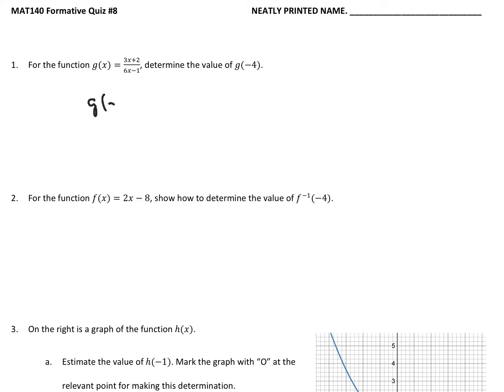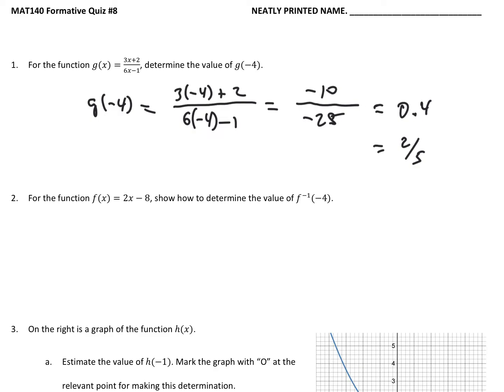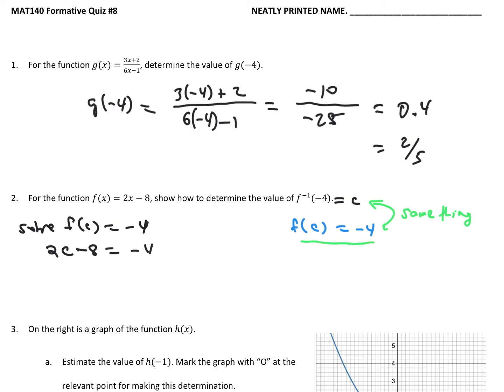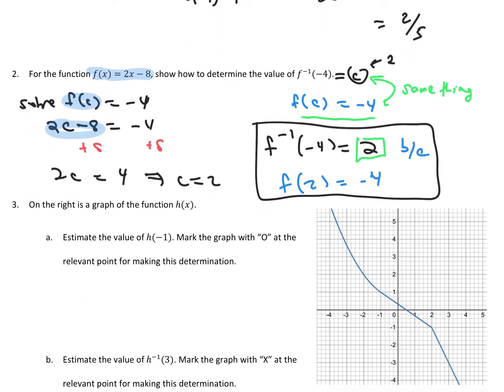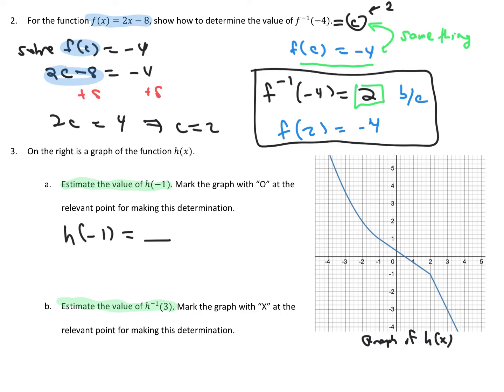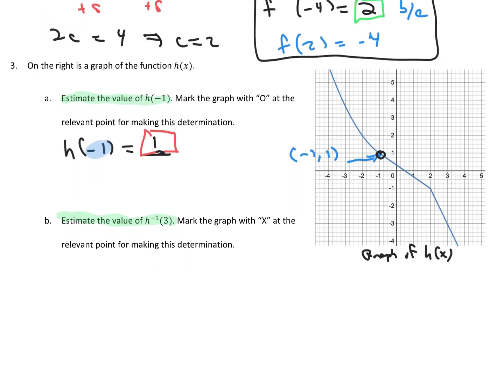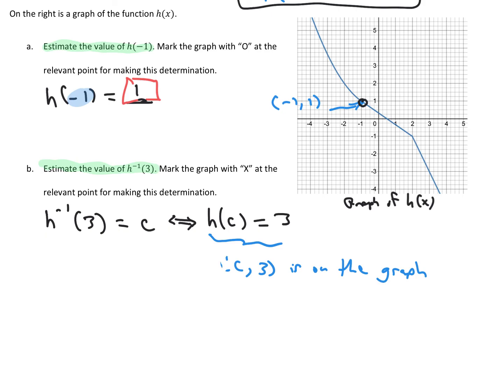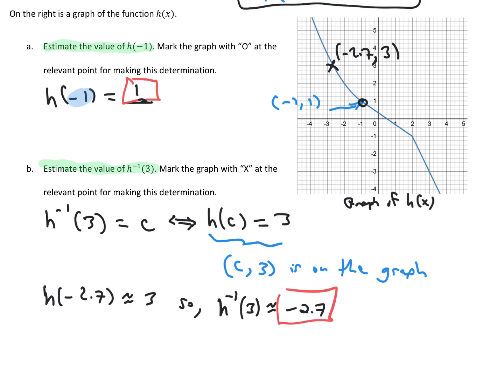Quiz 8 Solutions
On inverse functions